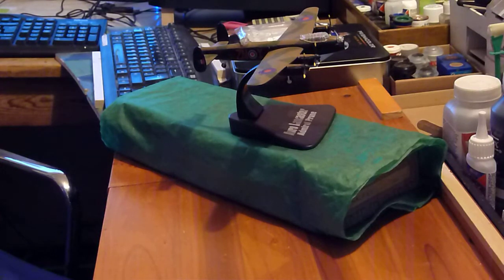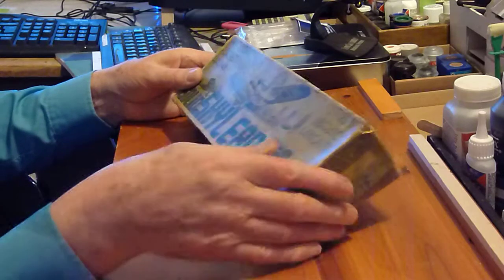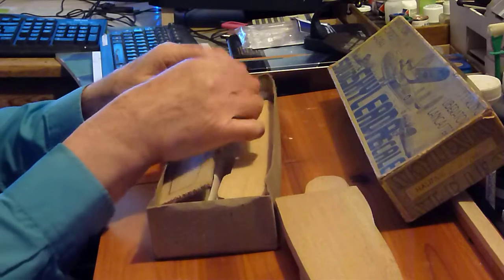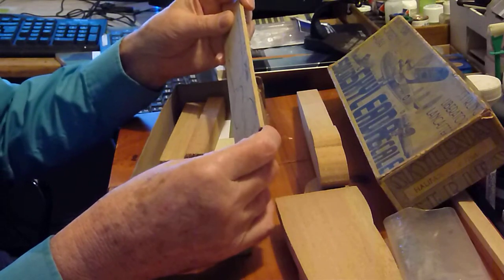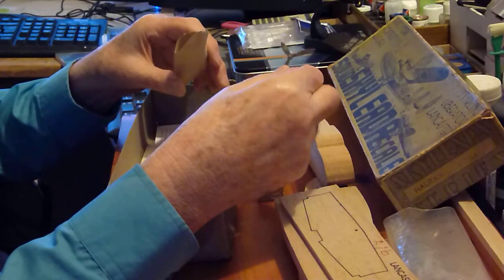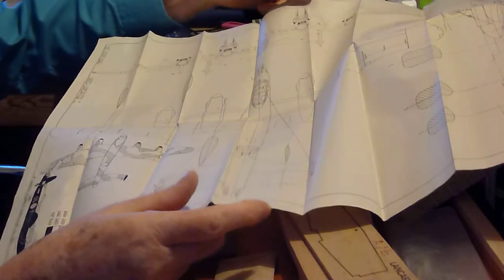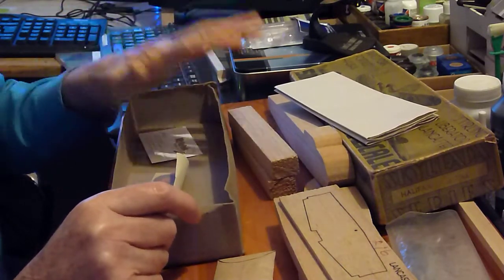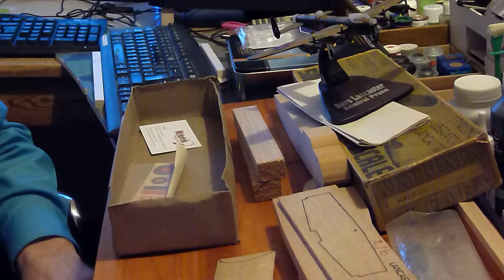Solid Model 1945 Vintage Skyleada AVRO LANCASTER kit,part of the history of scale model building.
Here we take a look at a 75 year old balsa solid model kit of the AVRO LANCASTER made by British company SKYLEADA,the relatively spartan  contents show how we have moved forward in time with the production of plastic model kits that we now take for granted with their detail and quality,but here as we step back all of those years to see what was at the time the cream of aeromodelling scale kits,the work,relative skills and effort required to build these type of models  would mean that very few were actually completed,to find one like this still in the box after 75 years is amazing and I am delighted to share this artifact with you all.